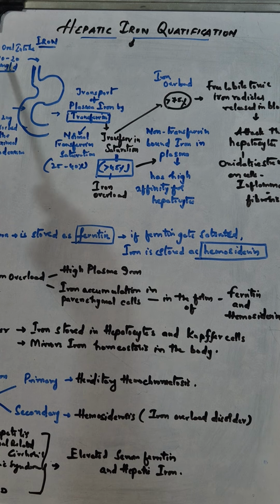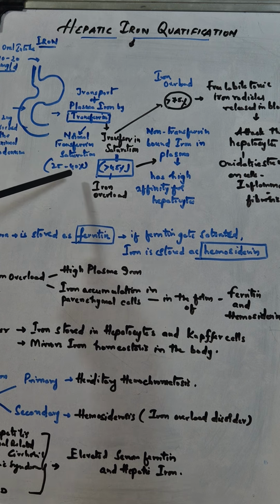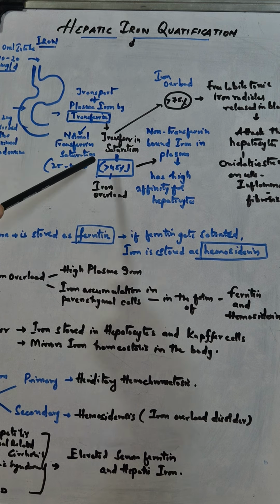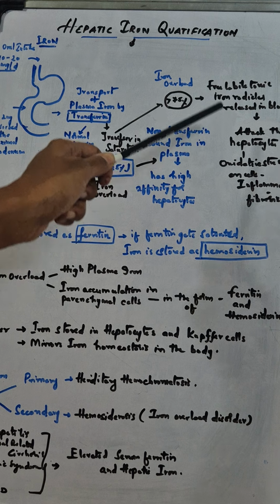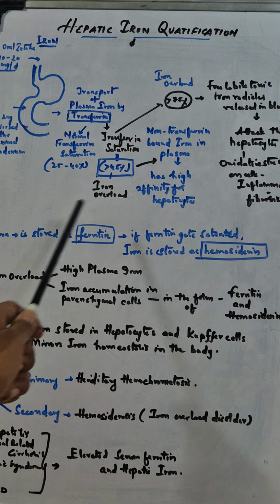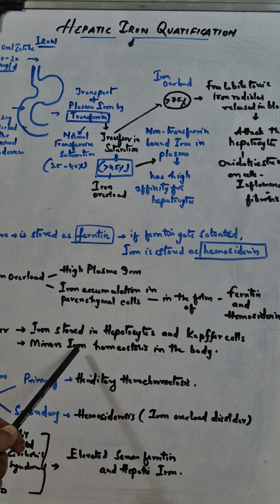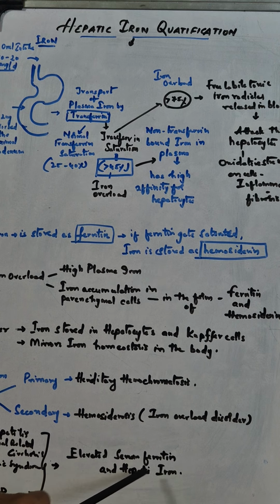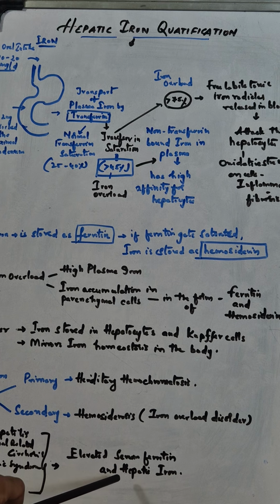Hepatic iron quantification- iron metabolism physiology June 2025bdnb question